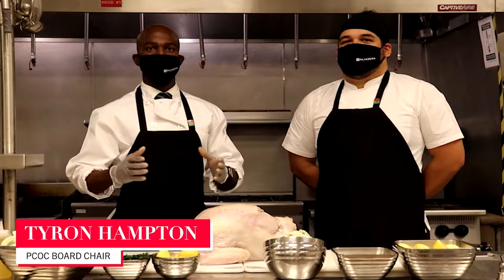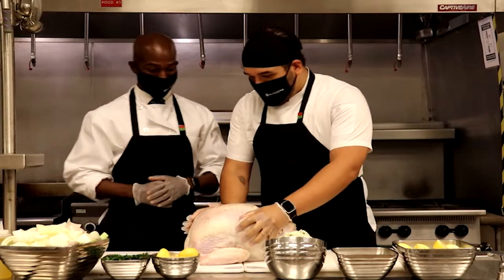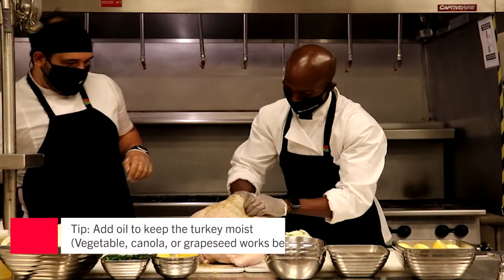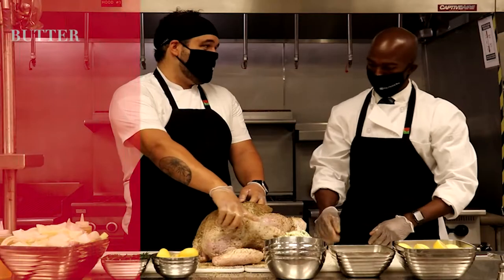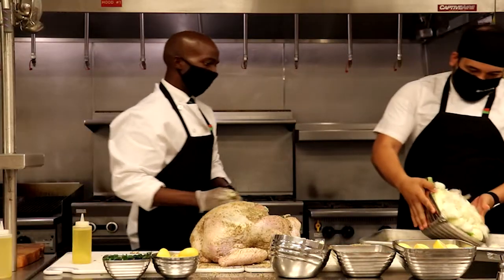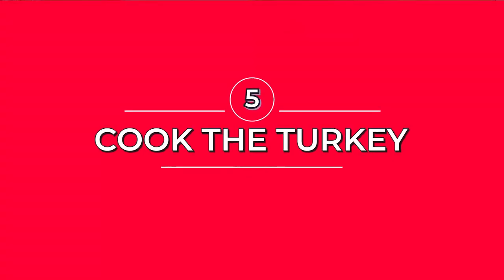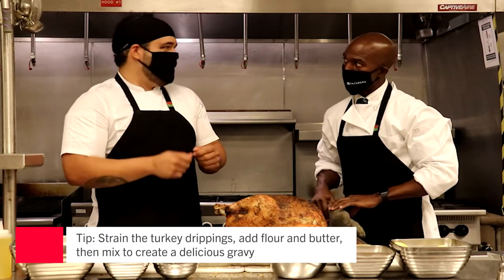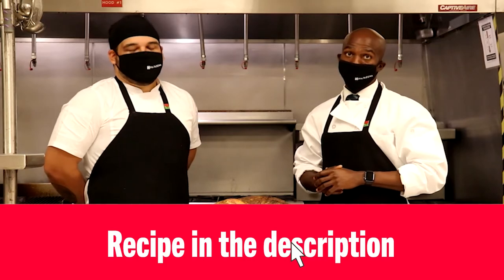Caribbean Lemon Garlic Turkey Recipe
Ingredients:

1 ea. Whole Turkey, 12-15 pounds, washed and patted dried.
4 ea whole Lemons, cut in half
1 cup of Neutral Oil (Canola, Vegetable, Grapeseed)
4 ea yellow onions, cut into chunks
1 head of celery, cut into chunks
3 ea shallots, cut into chunks

For the Herb and Garlic Butter:

1 # Butter, unsalted, room temperature
4 tbsp Chopped Parsley
2 tbsp Chopped Cilantro
1 tbsp Chopped Rosemary
1 tbsp Chopped Scallions
2 tbsp Chopped Chives
1 ea. Head of Garlic, chopped
4 tbsp Salt

Place the room temperature butter, herbs, garlic and salt in a bowl and mix everything together.

For the Dried Rub:
4 tbsp Garlic Powder
4 tbsp Onion Powder
2 tbsp Paprika
1 tbsp Dried Thyme
1 tbsp Dried rosemary
2 tbsp Brown Sugar
4 tbsp Salt
2 tbsp Black Pepper

Mix all the spices together in a mixing bowl.

Procedure:

Gather all your ingredients. Pre Heat the oven to 325 F for 15 mins. While the oven is heating, grab the oil and Spice Rub, and season all the parts of the turkey, making sure to cover the inside of the turkey, as well as between the skin of the turkey breast. Grab the cup of neutral oil, and rub it in the turkey, making sure all the parts of the turkey are covered in the rub and oil mixture. This will help with the caramelization of the turkey once it is cooking.

Place the butter in between the breast and the skin, pushing it all the way through to make sure all the butter is in between the breast and the skin. This will give an extra depth of flavor to the turkey, while allowing it to keep super moist during the cooking process.

Place the chunks of onions, shallots and celery in a roasting rack and place the turkey on top, so the turkey is laying on the bed of vegetables. Stuff the turkey with the lemon wedges, and place on the oven for 2 hours, or until the turkey reaches 155 F internal temperature. Depending on the size of the turkey, and oven, this could take around 15 mins per pound of turkey. Let it rest for a good 30 mins, so all the juices don’t run out of the turkey and it becomes dry. During this time, the turkey will reach 165 F, which will be the final temperature we are looking for. Make sure you save all the turkey drippings and make a delicious gravy, adding flour, butter and adjusting the seasoning.

Carve and enjoy a fantastic thanksgiving turkey. Buen Provecho!